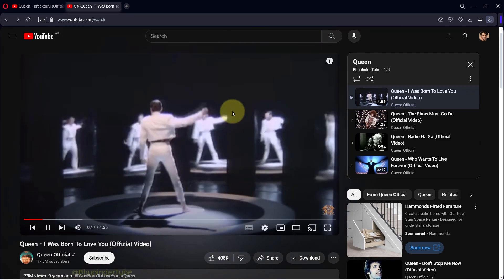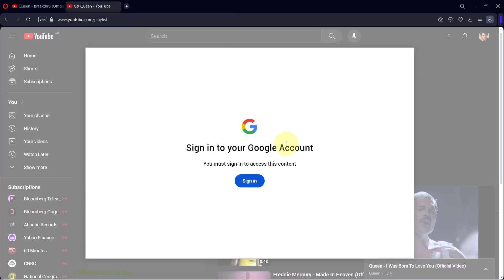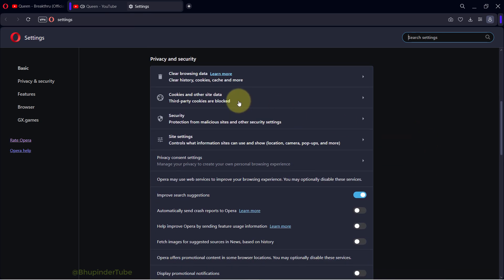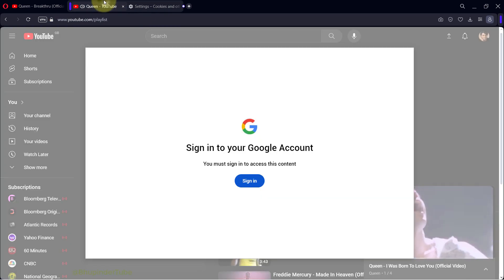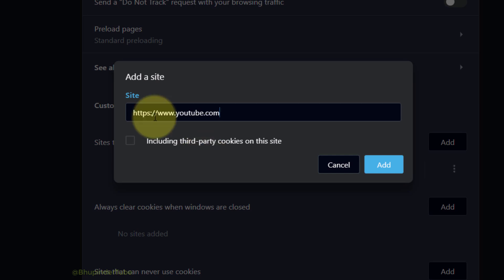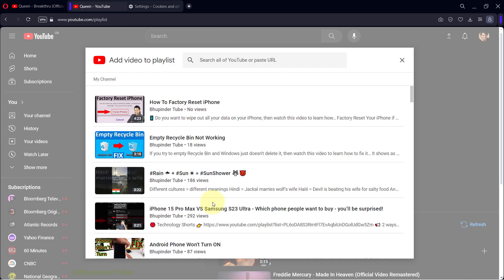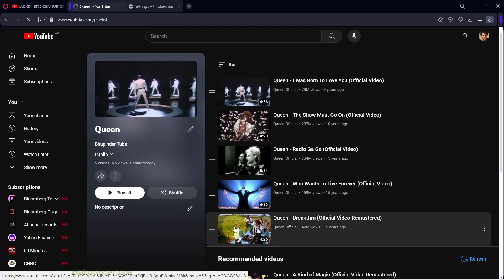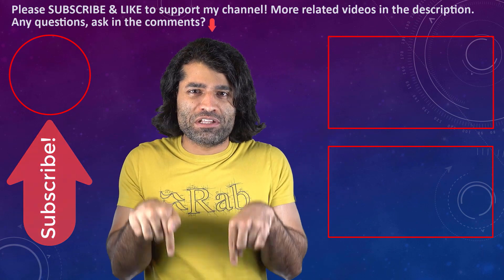Can't add video to playlist YouTube - Opera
⚠ If you're trying to add a video to a playlist on YouTube & then YouTube asks you to sign in. Then, when you click on sign in, nothing happens, i.e., you can't add video to the playlist, then watch this quick tutorial to learn how to fix it…

I get this error on Opera. The root cause of the error is that YouTube needs 3rd party cookies, here I think the 3rd party is Google. So, you got to enable 3rd party cookie for your Browser. In the above example, I had this error for Opera browser.